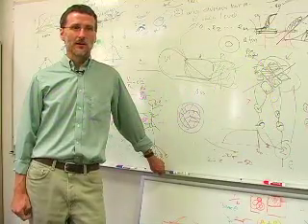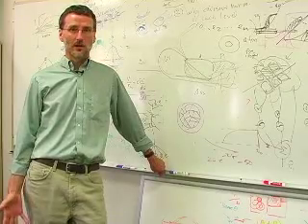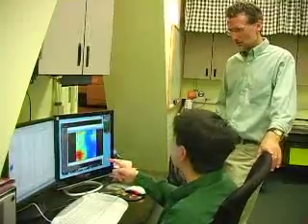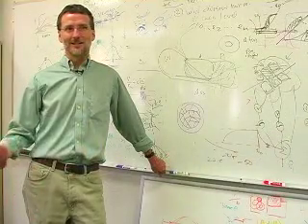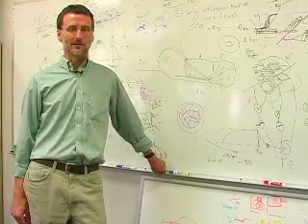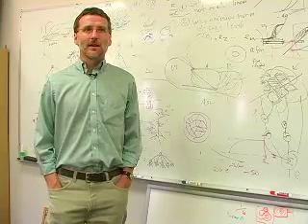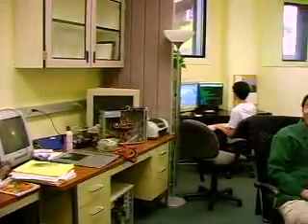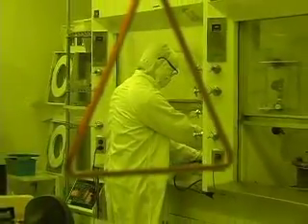BME: Dr. Mel Research